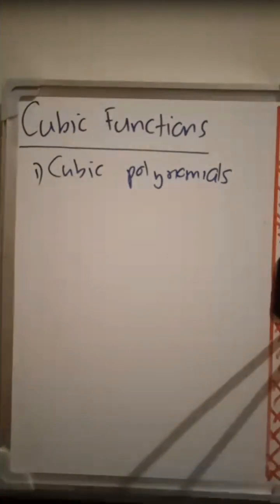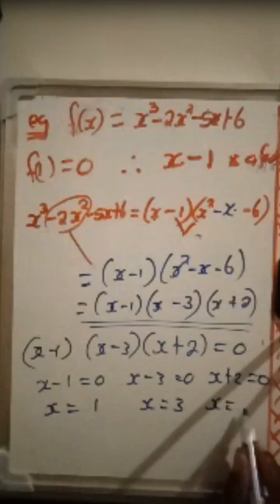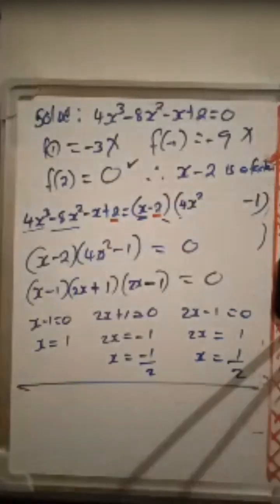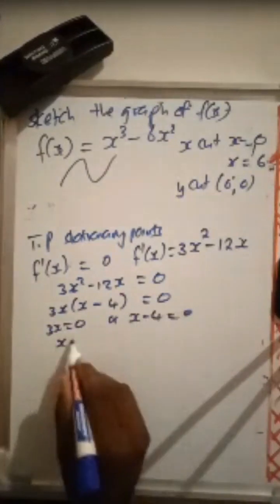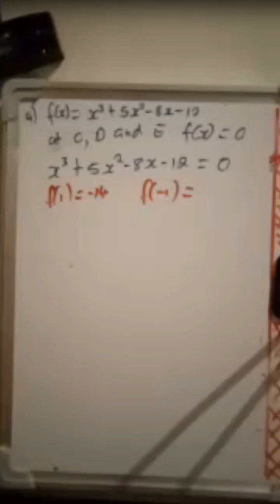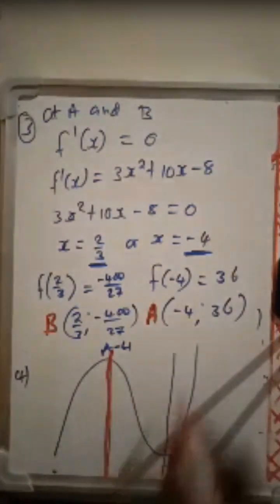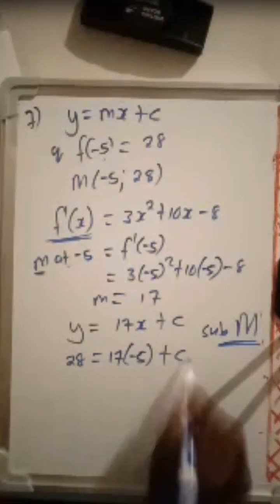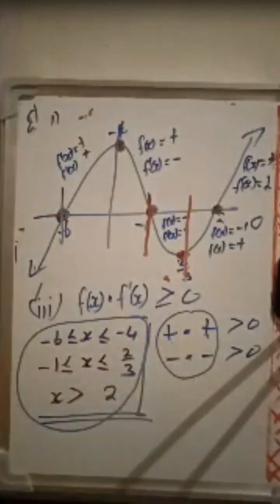Catch Up | Calculus | Best lesson by best tutor | May/June Exam Preparation | Special lesson